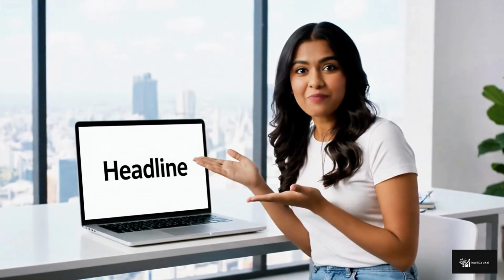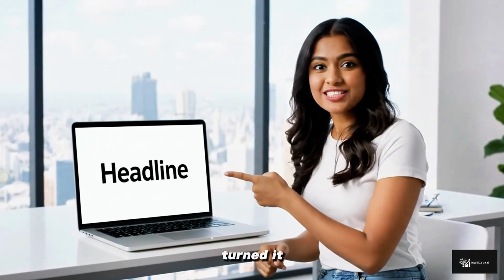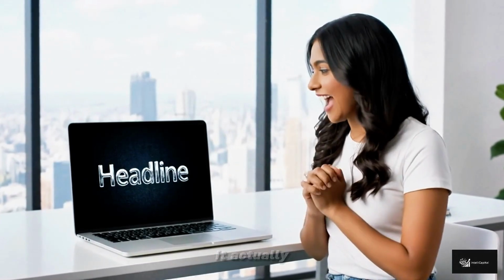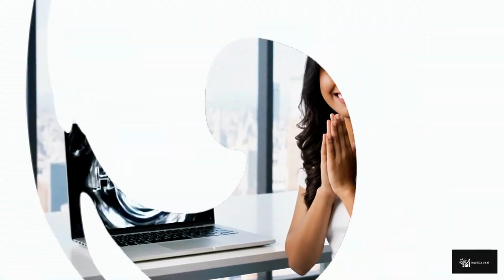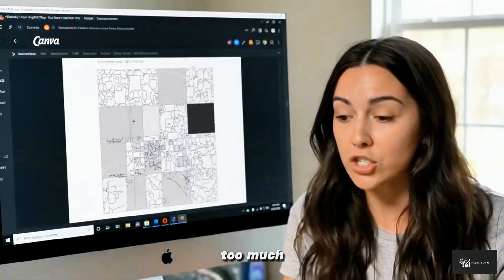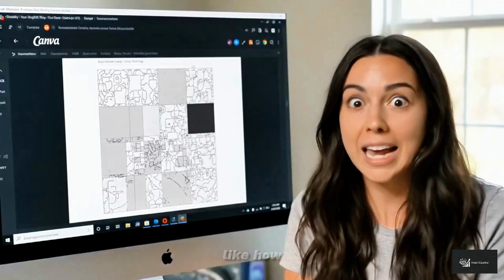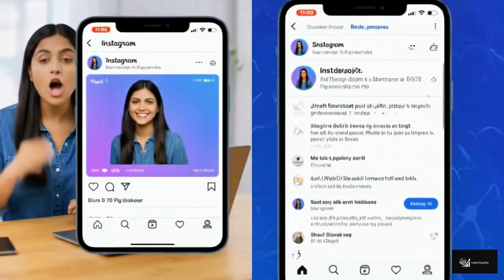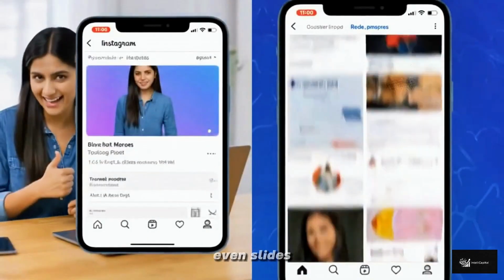I Just Replaced 3 Expensive Apps with ONE Canva Tool 😳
Canva Magic is NOT playing around.
This video is packed with real-talk moments where I test Canva's wildest new tools — and it honestly feels like I hired a full design team… but it's just me (and AI 😏).

From psychic thumbnails to bilingual captions, here’s what you’ll see — all in short, fast-paced 8-second clips:

✅ One photo = 5 thumbnail designs
✅ Captions in English and Urdu
✅ Headlines that glow, ripple, and pop
✅ Resize, remove people, and auto-fill missing photo parts
✅ One design turned into reels, blogs, and more
✅ No designer, no stress — just Canva Magic Studio doing the work

⏱ Chapters / Visual Timeline:
0:00 Canva Made My Whole Video
0:08 Magic Thumbnail Surprise
0:16 Feels Like a Creative Team
0:24 English + Urdu Captions
0:32 Drag and Auto-Design
0:40 Plug & Play Layouts
0:48 Remove People with Magic Grab
0:56 Morph Your Headline
1:04 AI Fills Missing Photo Parts
1:12 Auto Convert to Blog, Reel, Slides
1:20 Auto-Generated Storyboard
1:28 No Team. Still Pro.
1:36 Final Truth Bomb + CTA

🎯 Who this is for:

Solo creators

Urdu-English content makers

Designers (or non-designers)

Anyone who wants to save time but still look 🔥

Which Canva Magic feature blew your mind most?